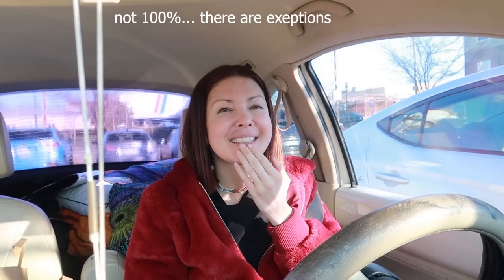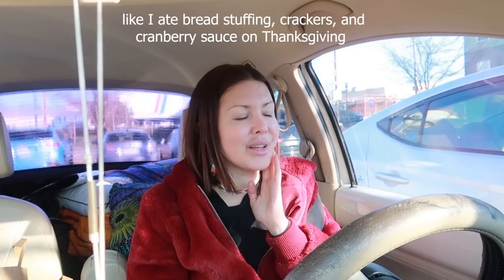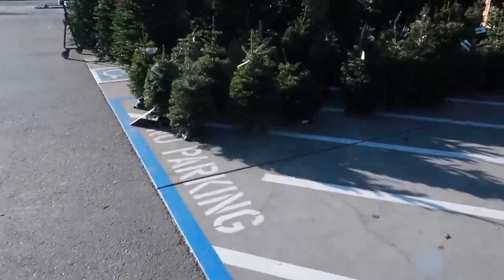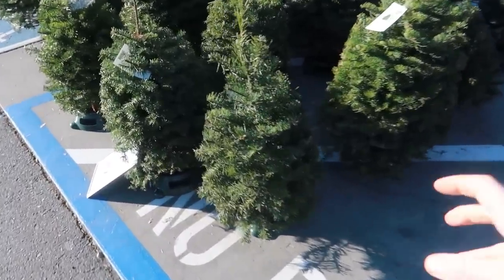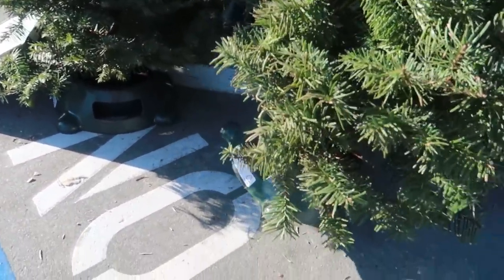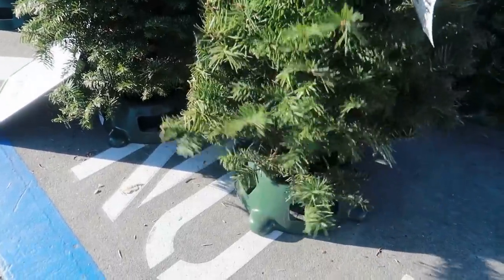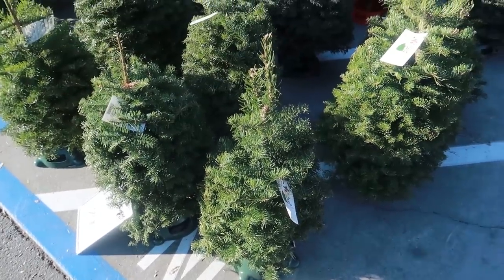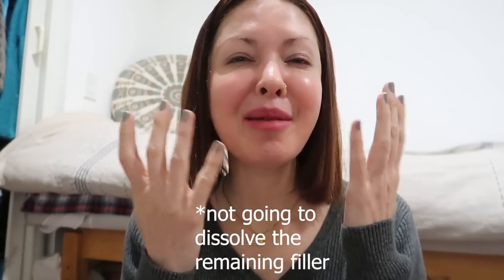VLOG: Home Goods Thrifting, Update About my Lips, Holiday Grocery Shopping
Instagram: @kashistar (not active on @kashistardivine)